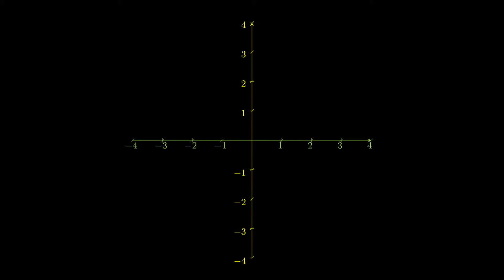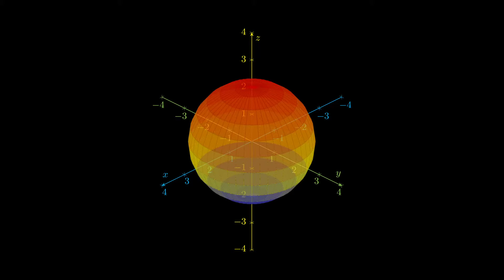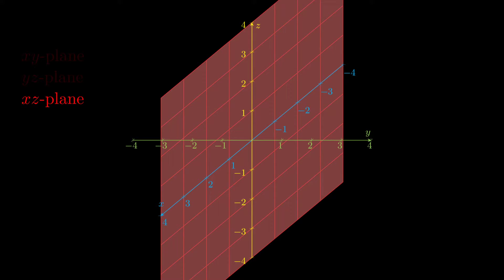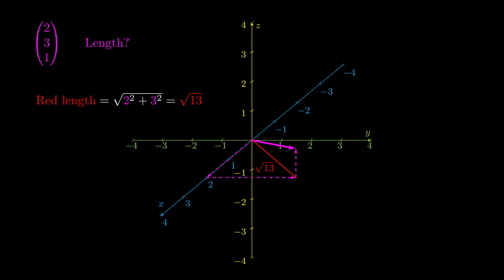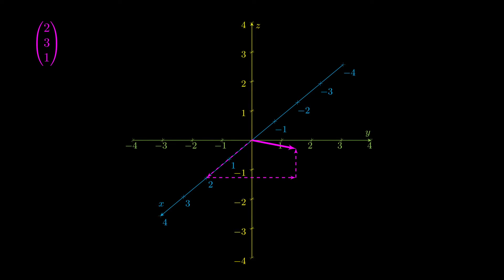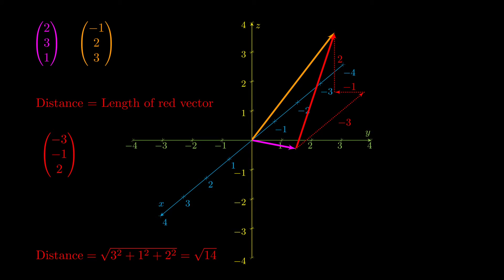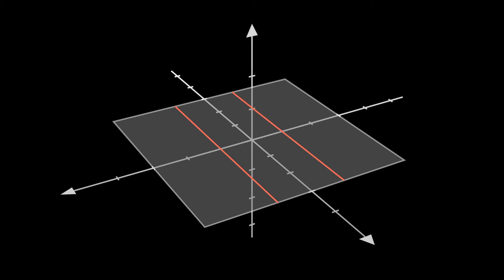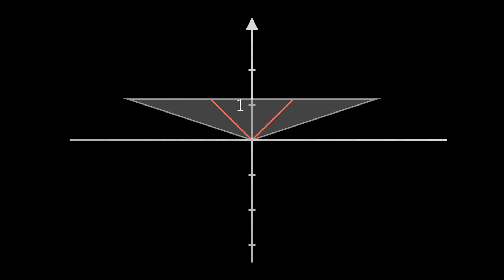Intro to 3D Vectors, and how to make parallel lines meet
sorry 5:47 I mean \sqrt{13}, of course